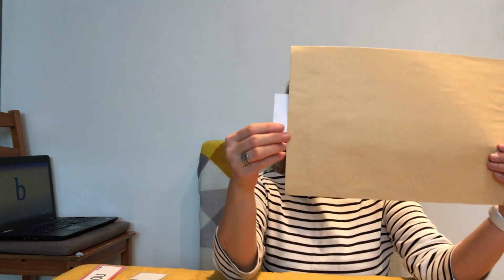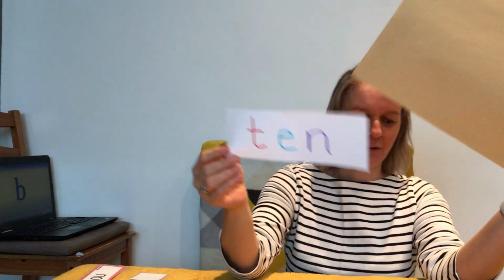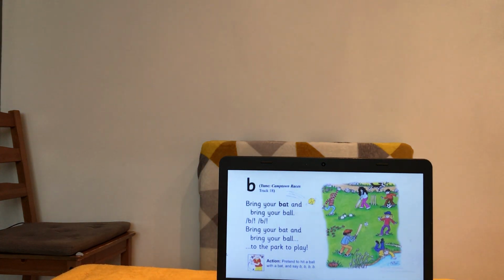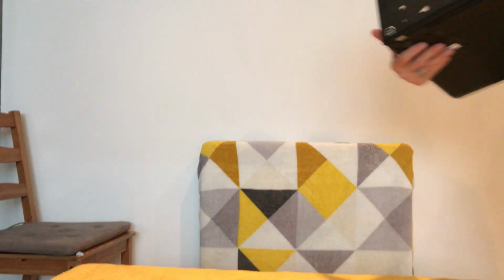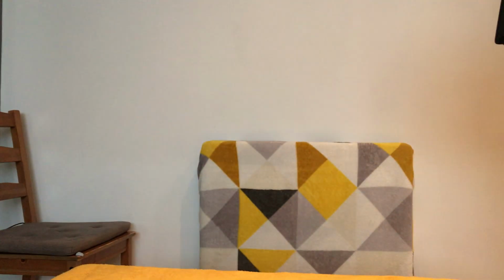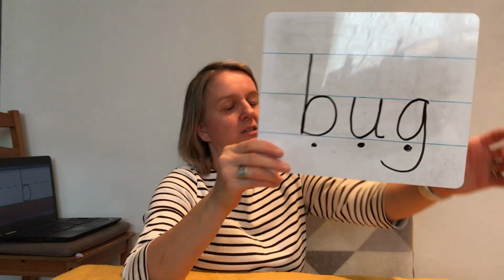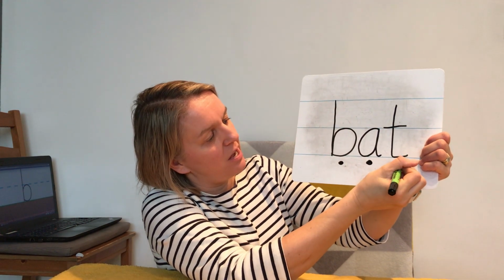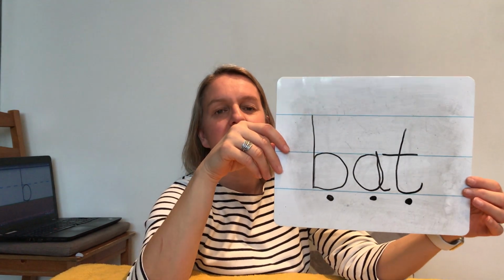Thursday 11/02/21 Mrs Hall phonics